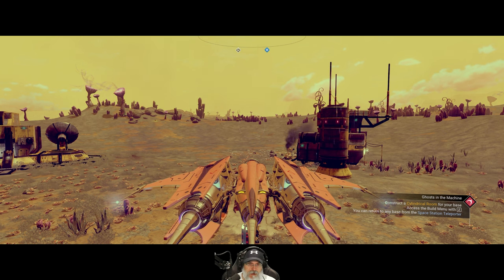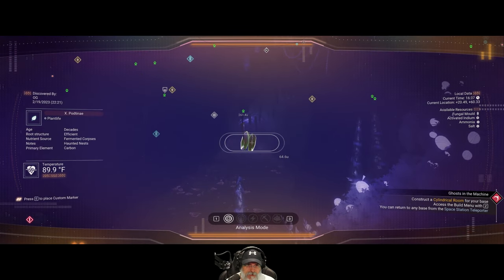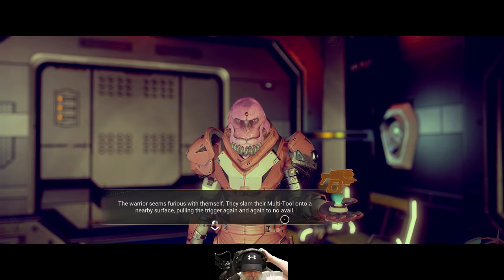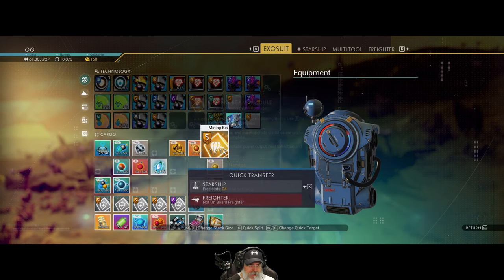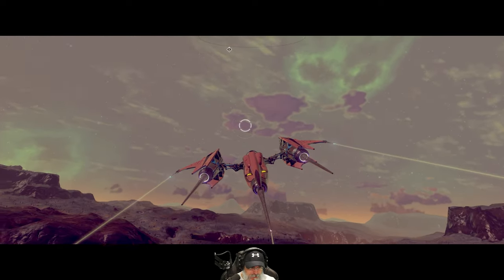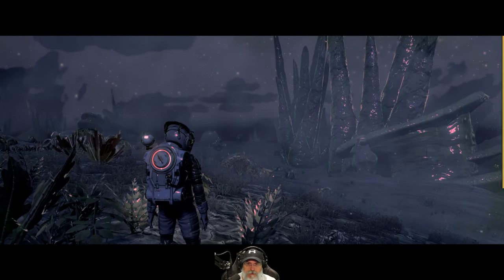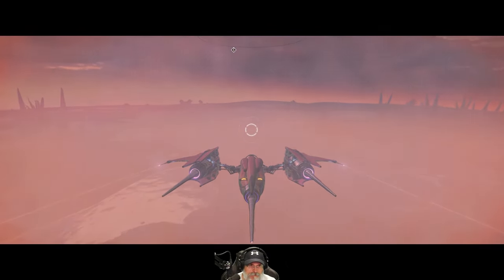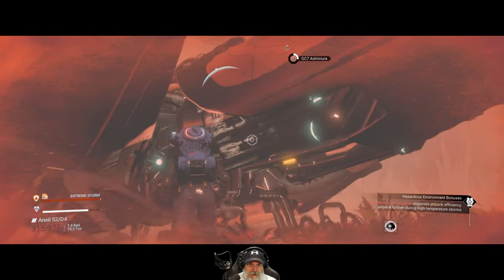No Man's Sky Waypoint 4.0 | Survival Start | Episode 25